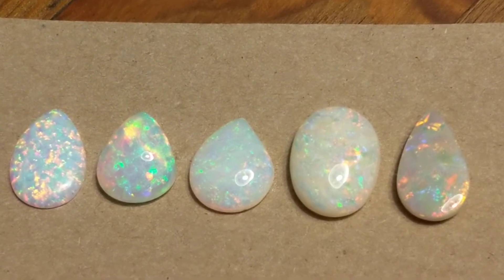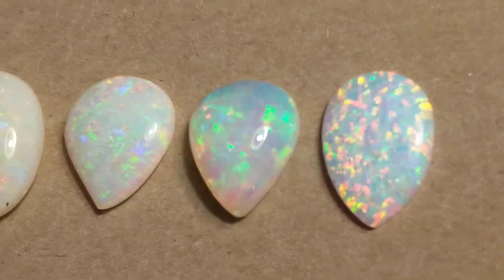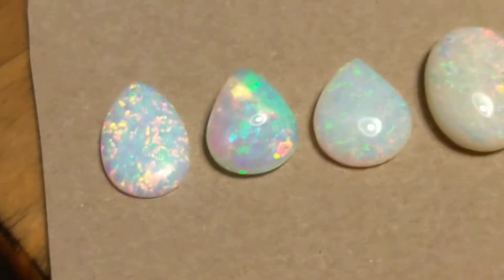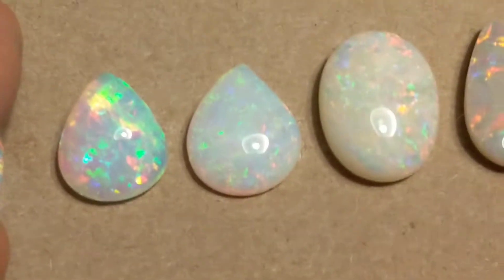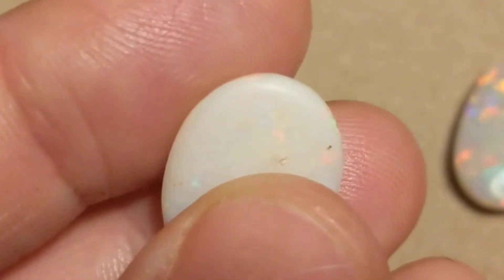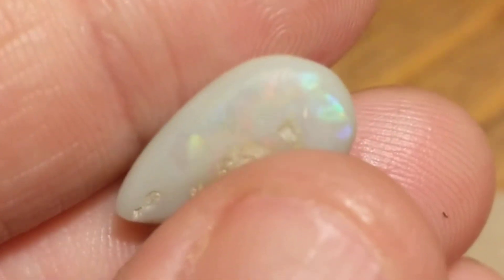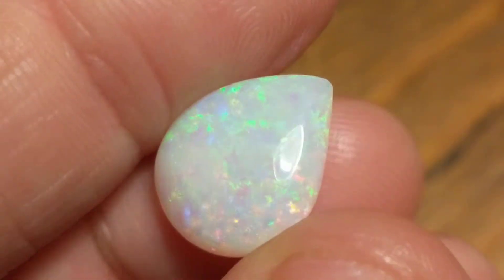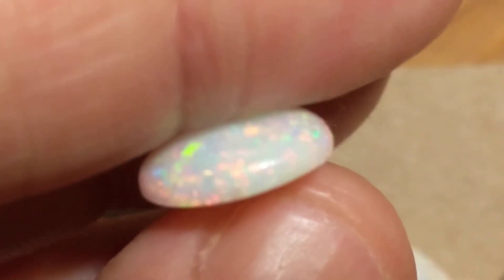SPOT THE FAKE OPAL!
How to tell if an opal is genuine or lab-created